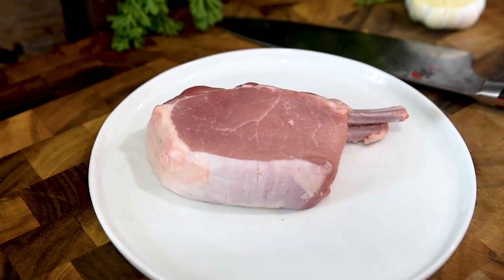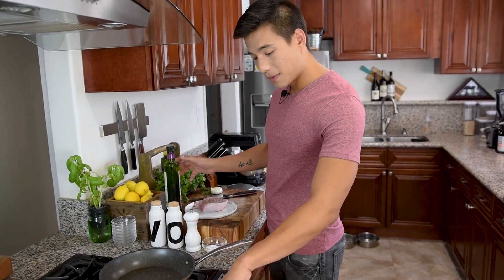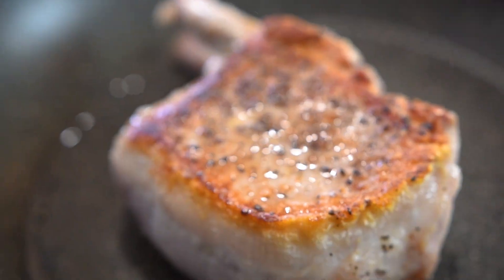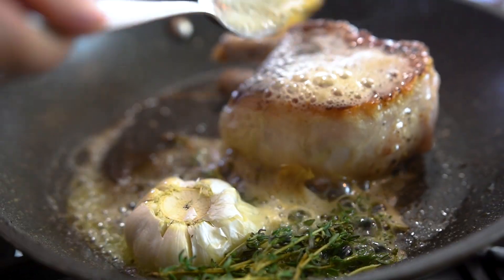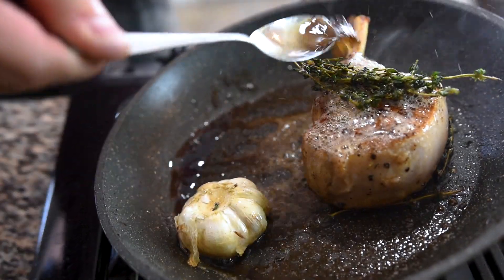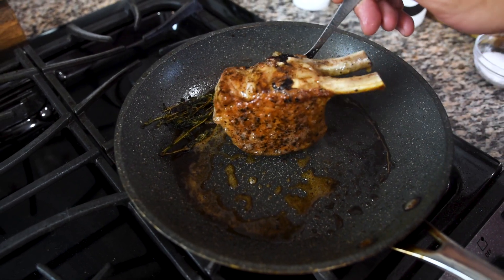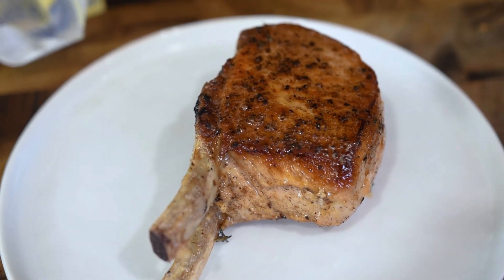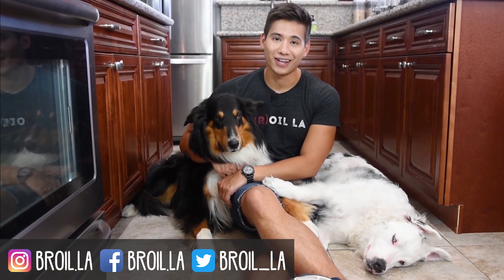How to Cook the Perfect Pork Chop B(R)OIL BITES! - Episode 2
In this week's BITE, learn how to cook the perfect pork chop!

If you live in the LA area make sure to check out milkandeggs.com for farm fresh fruits, veggies, and more! Use code "broilla" for free delivery on any order over $10.